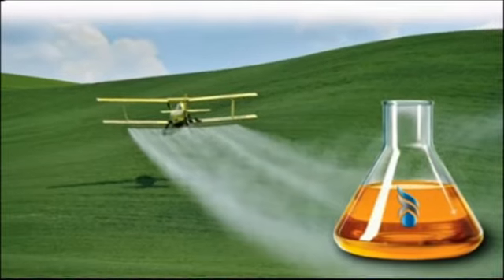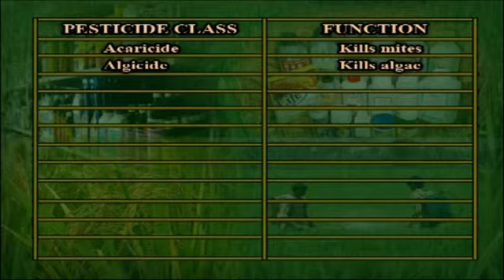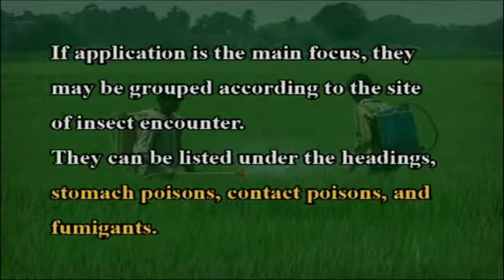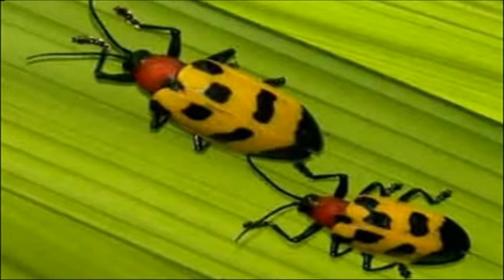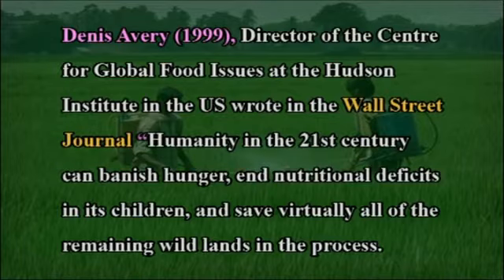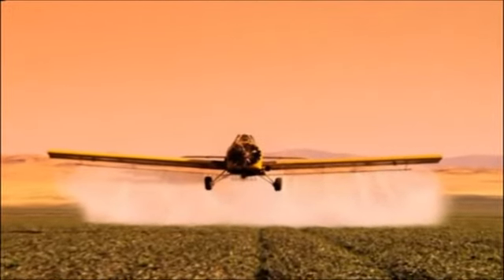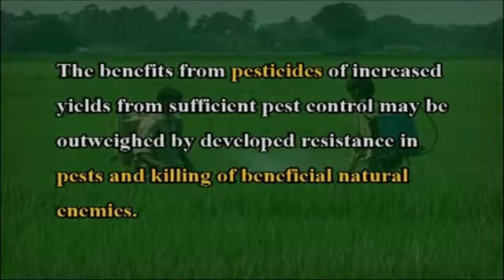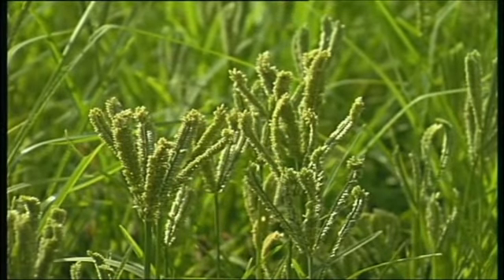Agricultural Geography Pesticide and Insecticide